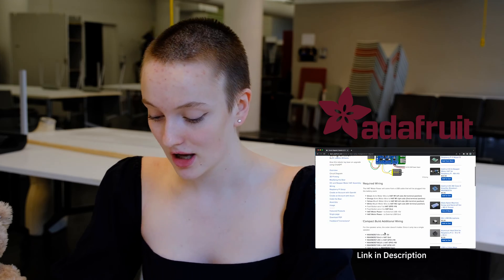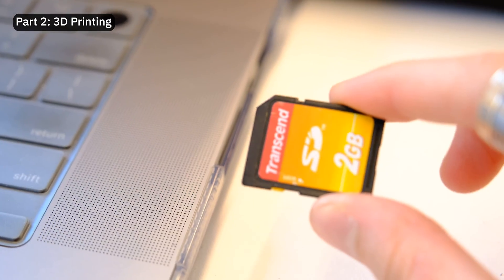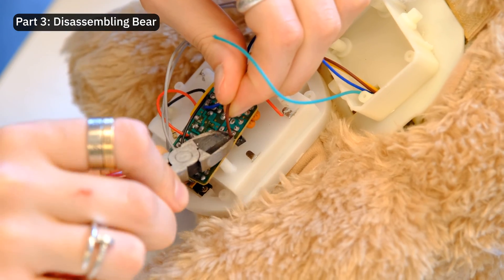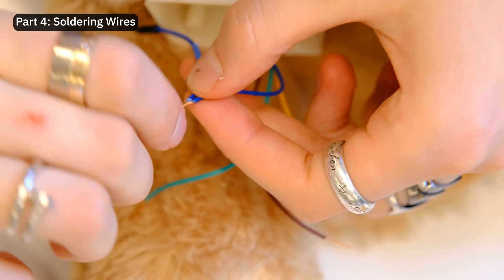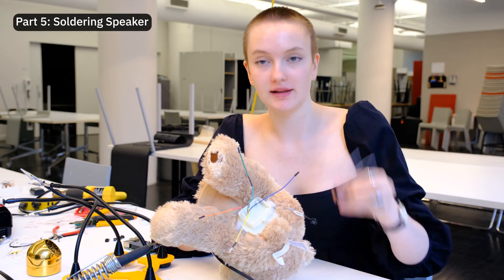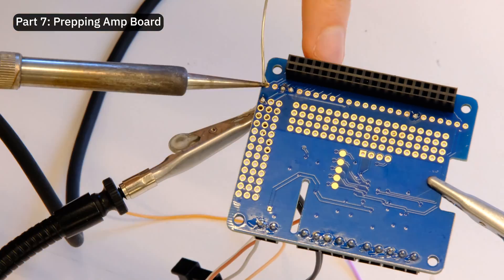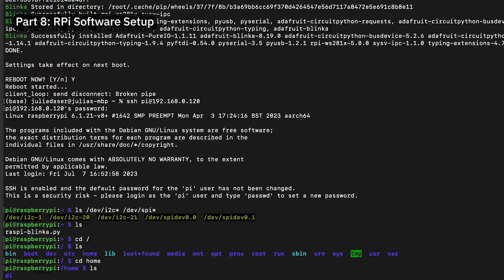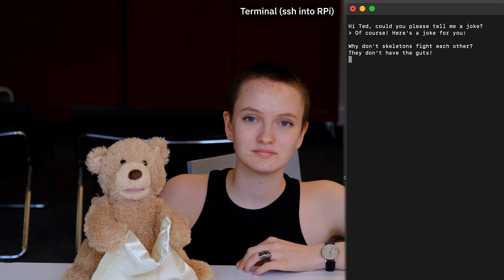I tried building a Chat-GPT powered bear!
Chapters:
0:00 - Intro
0:31 - Hardware Components
0:45 - 3D printing
1:04 - Dissembling Bear
1:39 - Soldering Wires
2:41 - Soldering Speaker
3:04 - Prepping RPi Hat
3:19 - Prepping Amp board
3:50 - Software Setup
4:32 - Demo

Adafruit’s awesome tutorial inspired us to build a robotic Chat-GPT powered teddy bear! In this video, I share the process of using a Raspberry Pi and various other components to build the bear’s mega-brain.